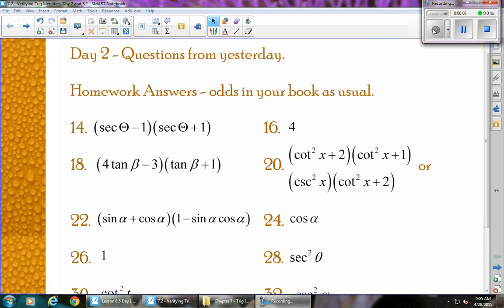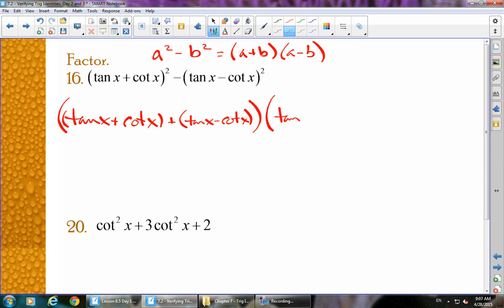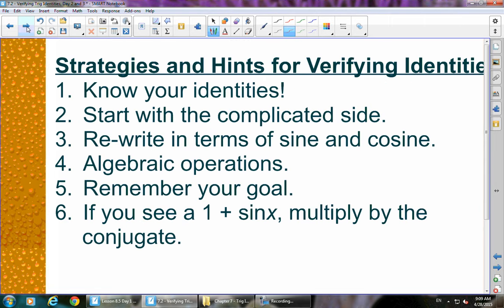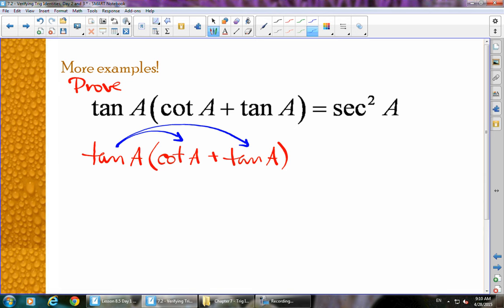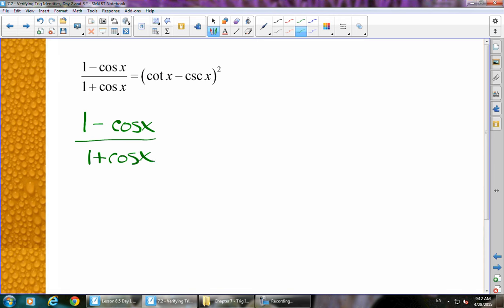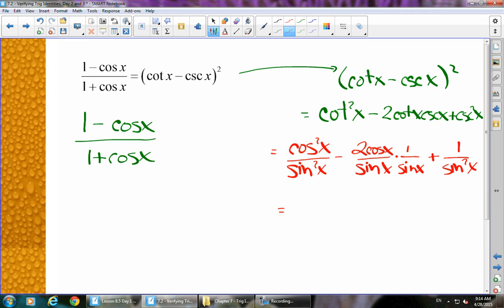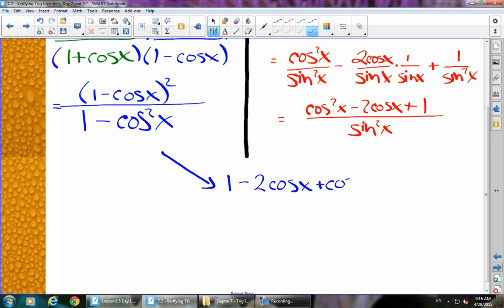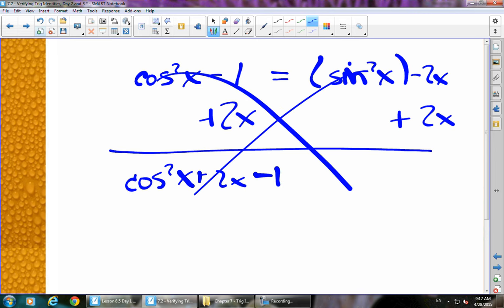Trig Identities, Part 2 - Target 7.2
Some homework help, some strategy review, and a couple of trig examples.

All for you, the user. :)